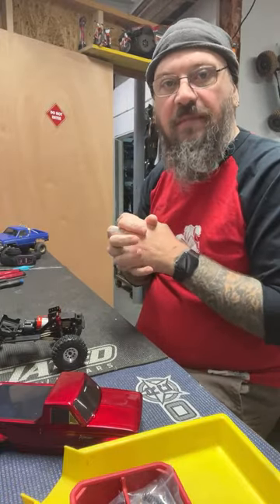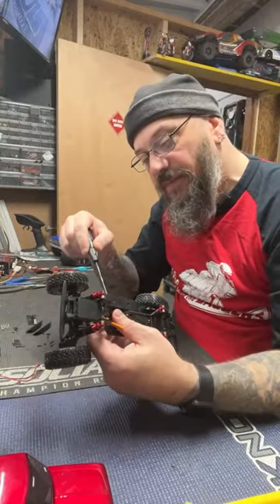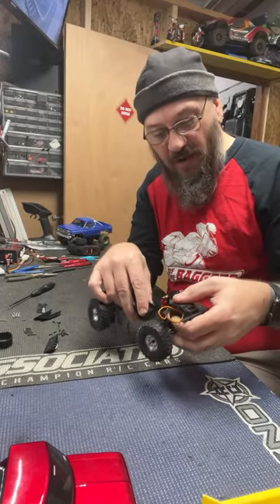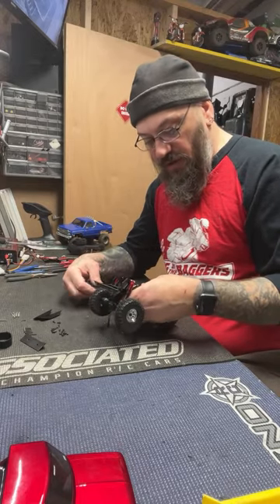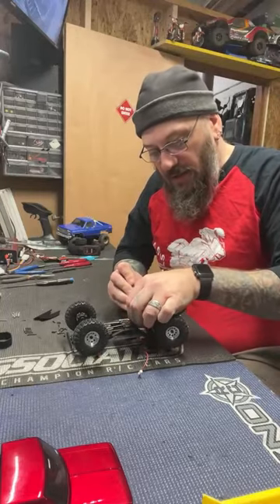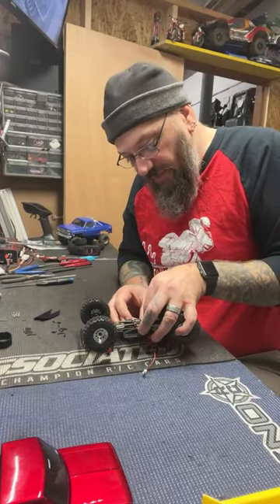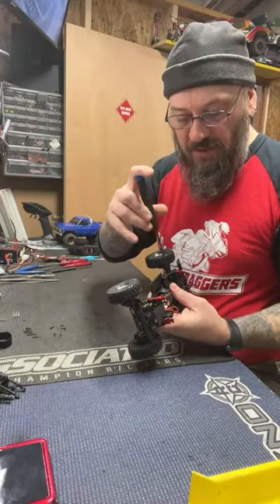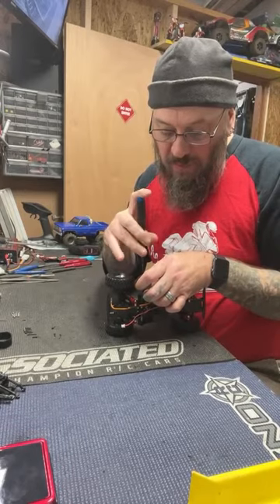Let’s work on the Ascent 18 a little more.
Just getting the work day started working on the redcat racing Ascent 18 today.